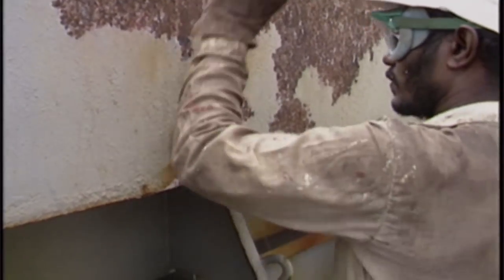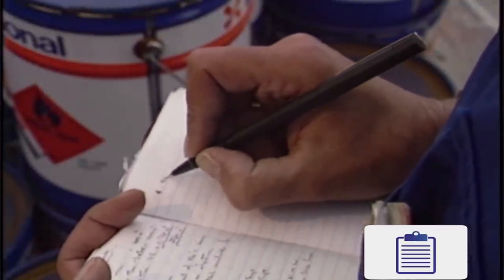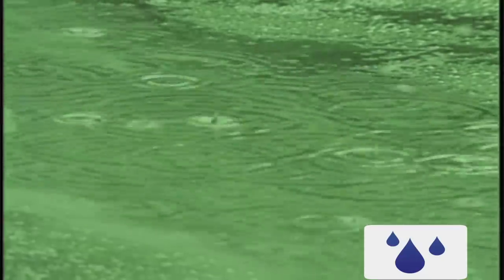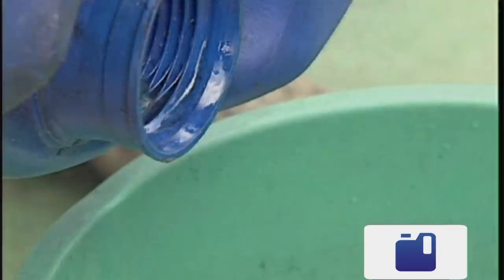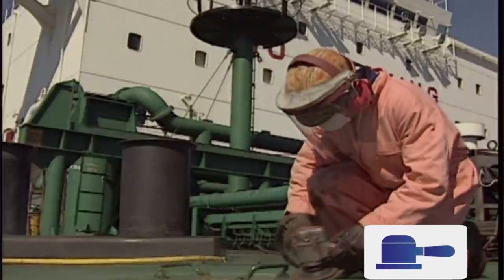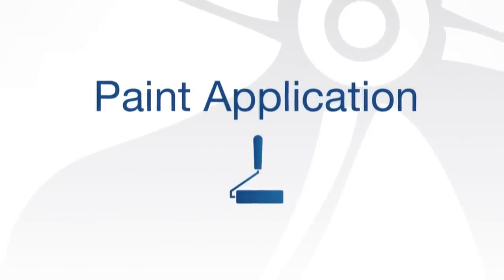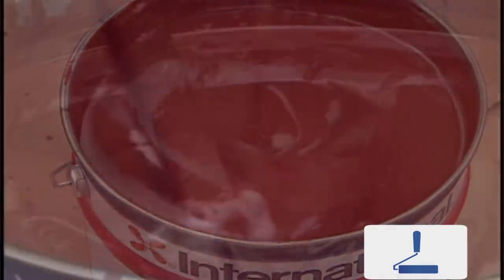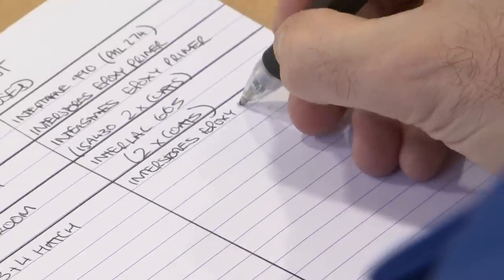Getting it Right - Your Guide to OBM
Onboard maintenance of coating systems is important in maintaining the cosmetic appearance of your vessel, minimizing the onset of corrosion and ensuring that your vessel stays in good condition which reduces the costs and time of scheduled dry dockings. This guide contains information on planning and carrying out OBM work efficiently and safely.